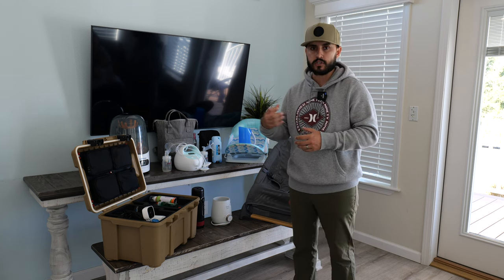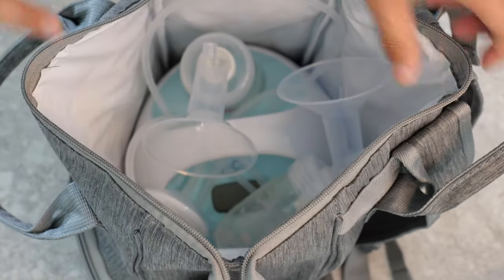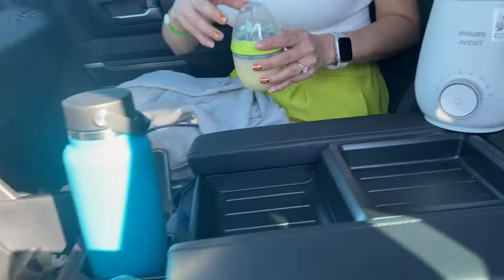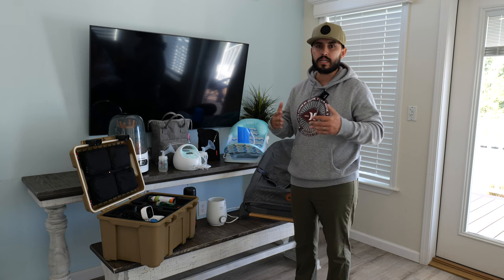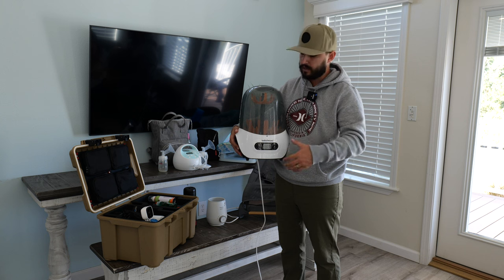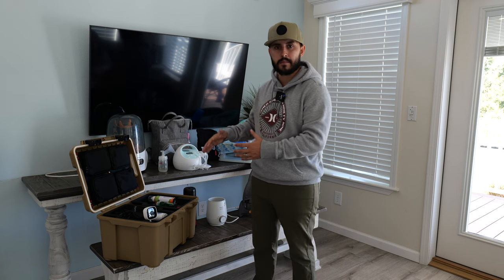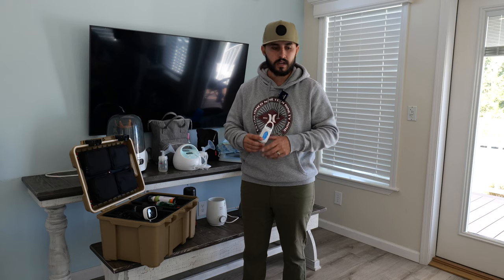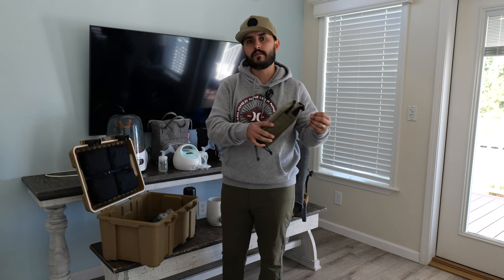Baby Travel Essentials.. Make Traveling With A Baby Easier! Camp With A Baby.. Baby Gear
Let's be honest traveling with a new born baby may not be the easiest task and can become cumbersome when trying to figure out what to take and not take when traveling or going on vacation. I've broken down some of the items we have found most useful to travel with a baby and have everything you need to make your trip enjoyable. Check out the links to the items in the video below.

Baby Breeza Bottle Steralizer

Comotomo Baby Bottle Starter Se

Summer Infant Deluxe Baby Bather

ANGELBLISS Baby Bouncer

Spectra Breast Pump

Philips Avent Bottle Warmer

Frida Baby Nasal

Skip hop Baby Bottle Bag

Yeti Ice

Portable Coffee Maker

Coho Pack and Carry Box

🎬 Welcome to TACL Together 🏕

This Channel is all about Travel, Adenture, Camping, and Life -Together

It is all about Life as I see it...

Take time out and join us on our camping adventures when you watch TACL Together.
➡️  Exploring America’s top beauty spots and nature reserves, this channel is dedicated to traveling, camping, and more.

Often joined by our furry friend, experience life with us as we review popular camping destinations and parks ✅

➡️  Inviting you on our travels, you can be sure to enjoy the best that America has to offer with recommendations, tips, and tricks to help make your own trip a little easier.